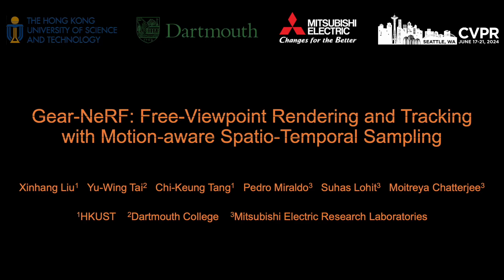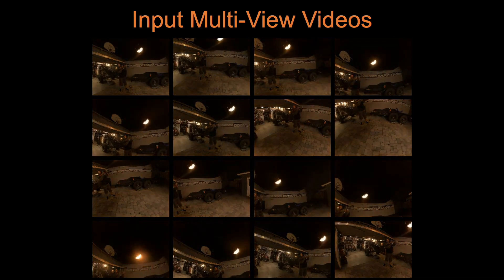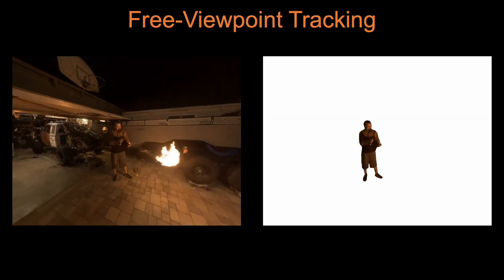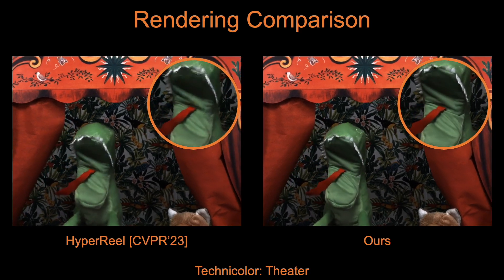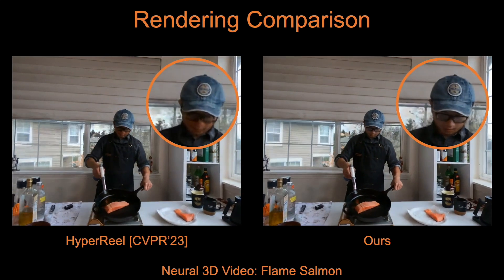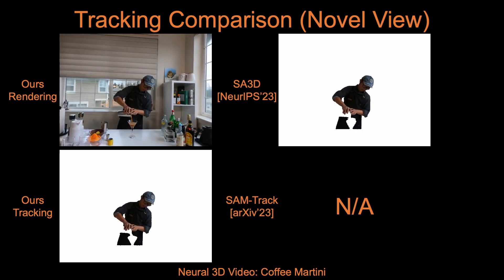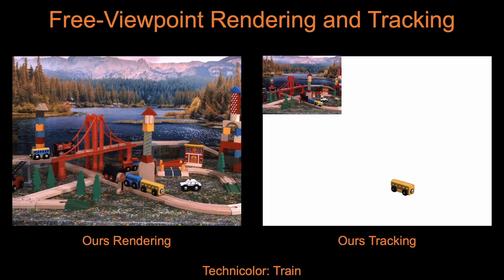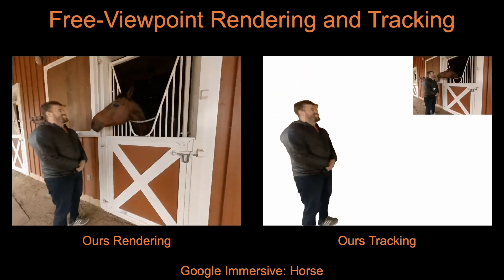Gear-NeRF: Free-Viewpoint Rendering and Tracking with Motion-aware Spatio-Temporal Sampling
Extensions of Neural Radiance Fields (NeRFs) to model dynamic scenes have enabled their near photo-realistic, free-viewpoint rendering. Although these methods have shown some potential in creating immersive experiences, two drawbacks limit their ubiquity: (i) a significant reduction in reconstruction quality when the computing budget is limited, and (ii) a lack of semantic understanding of the underlying scenes. To address these issues, we introduce Gear-NeRF, which leverages semantic information from powerful image segmentation models. Our approach presents a principled way for learning a spatio-temporal (4D) semantic embedding, based on which we introduce the concept of gears to allow for stratified modeling of dynamic regions of the scene based on the extent of their motion. Such differentiation allows us to adjust the spatio-temporal sampling resolution for each region in proportion to its motion scale, achieving more photo-realistic dynamic novel view synthesis. At the same time, almost for free, our approach enables free-viewpoint tracking of objects of interest - a functionality not yet achieved by existing NeRF-based methods. Empirical studies validate the effectiveness of our method, where we achieve state-of-the-art rendering and tracking performance on multiple challenging datasets.